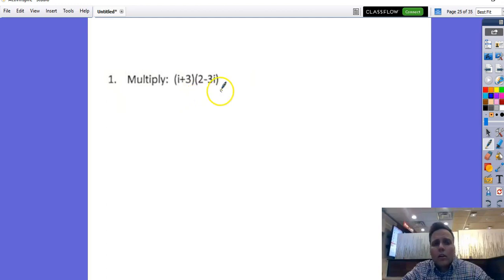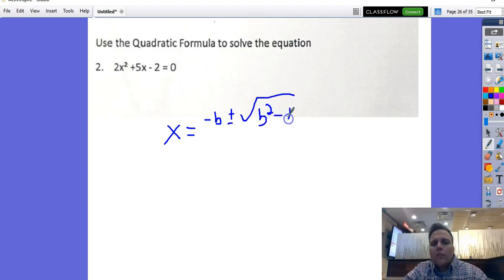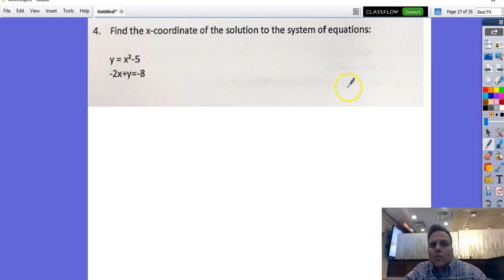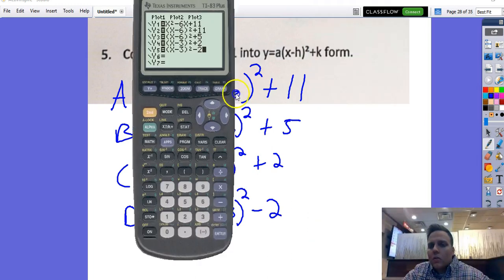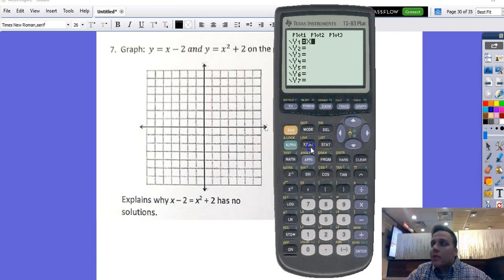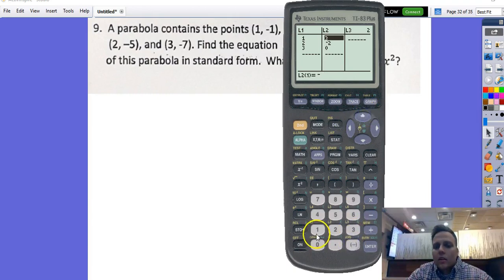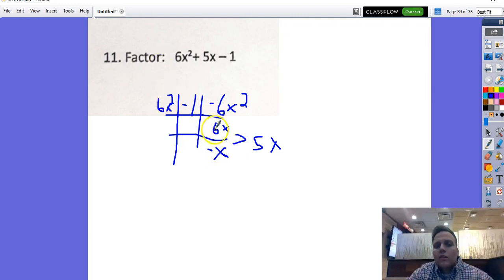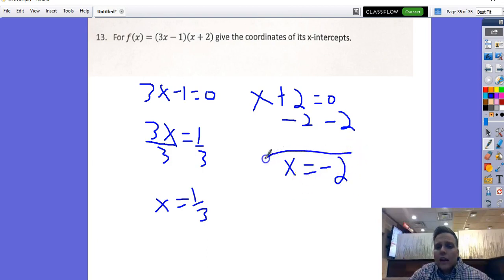Unit 3 Algebra 2 Review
Review video for ALGEBRA 2 Unit 3 Test